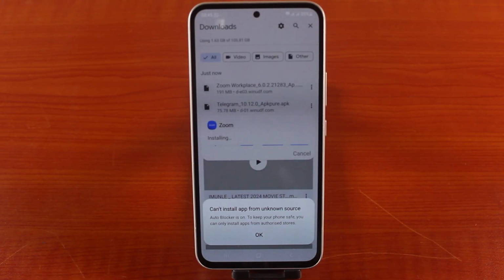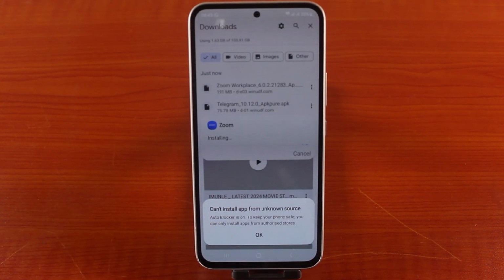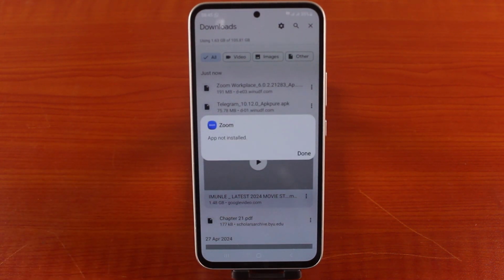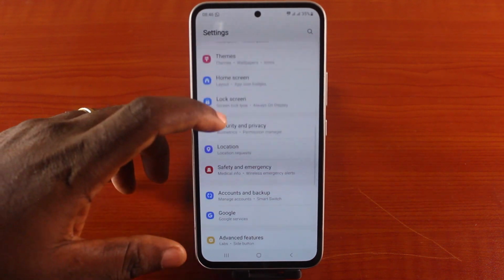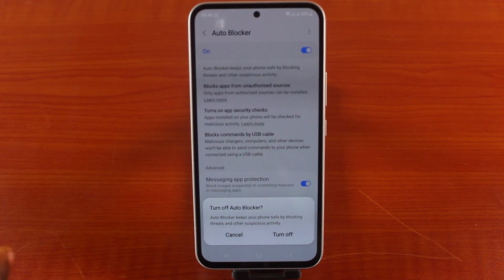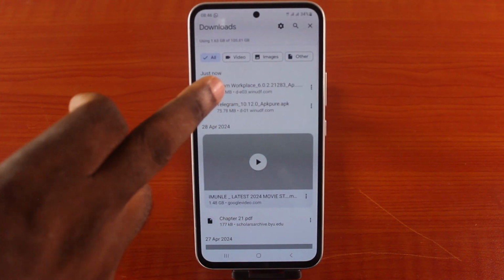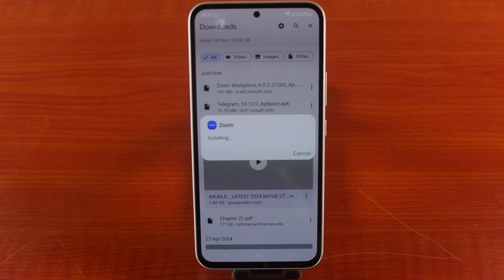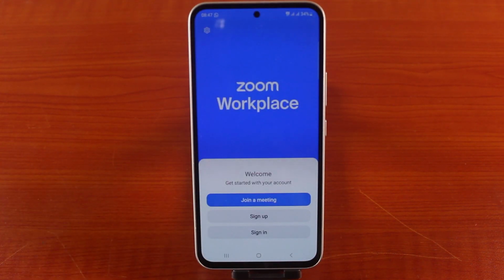How to Fix Can't Install App from Unknown Source on Samsung Phone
Samsung allows users to download and install APK files on their devices. However, if you encounter "can't install app from unknown source" on your Samsung phone here are the steps to take.